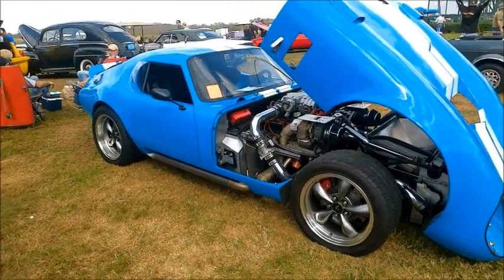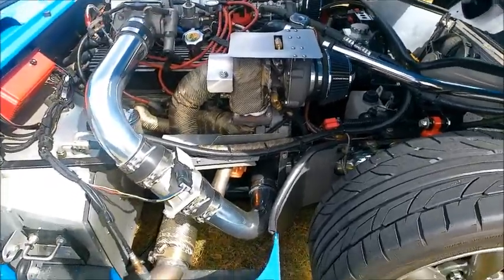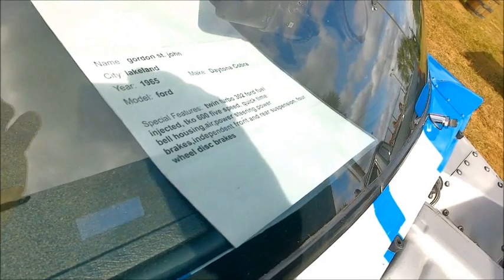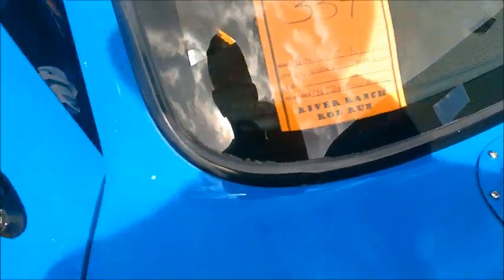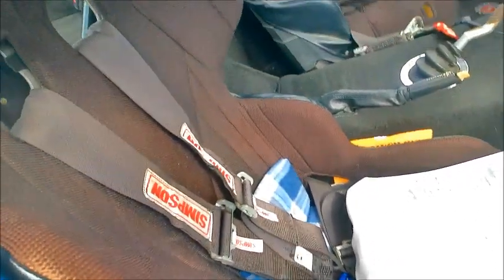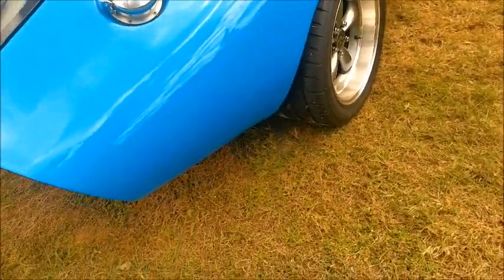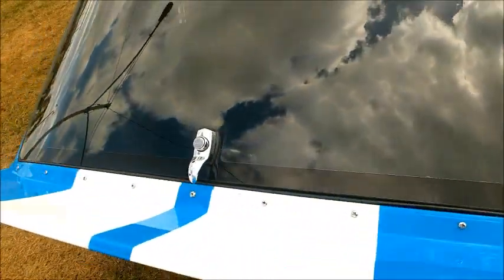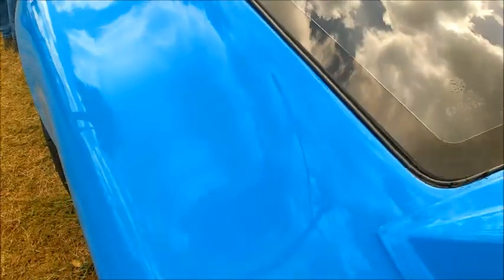1965 Daytona Cobra Coupe Repro BluWht RR 0130215632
What an amazing car!  Twin turbo, 302 and 5 speed.  Here's an article on the original

Show less